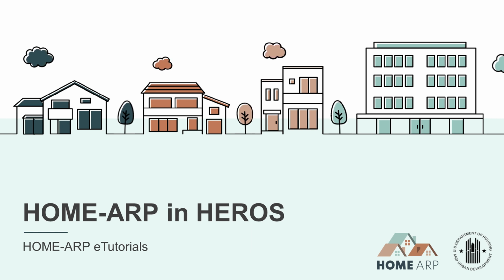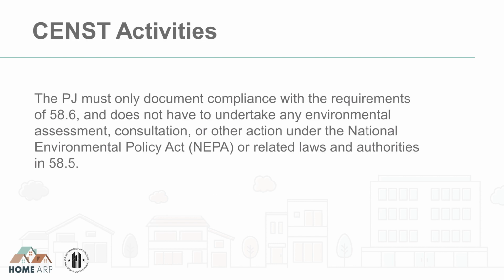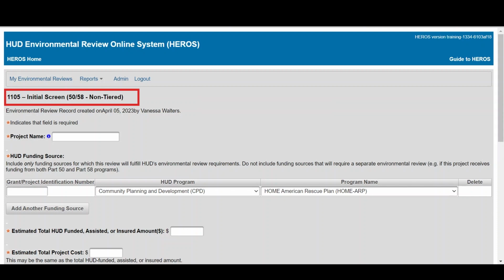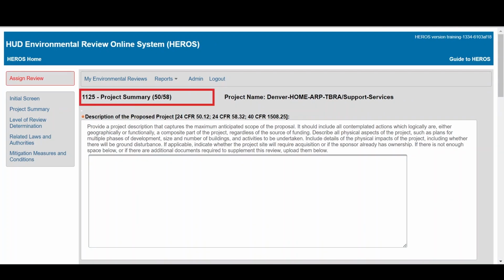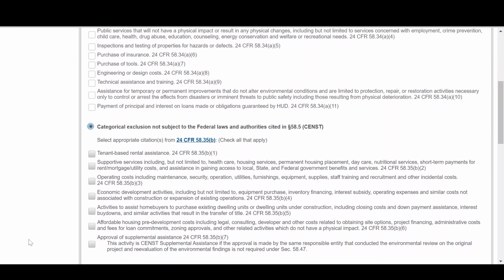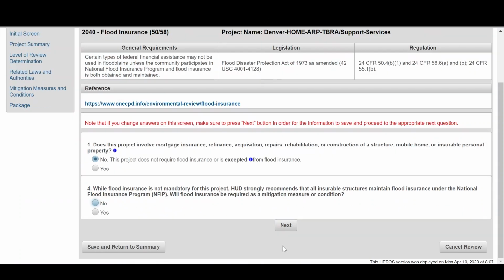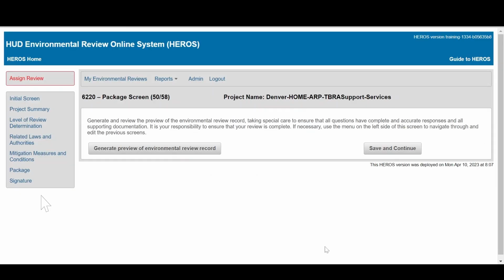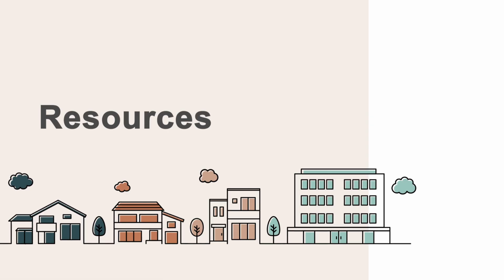HOME-ARP in HEROS Tutorial: TBRA and Supportive Service Activities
This video tutorial is designed to show HOME Investment Partnerships Program (HOME) Participating Jurisdictions (PJs) how to start and complete a Part 58 environmental review for Tenant-Based Rental Assistance (TBRA) and supportive services using the HUD Environmental Review Online System (HEROS). This video specifically covers standard Part 58 reviews that are Categorically Excluded and Not Subject (CENST) to the related laws and authorities under 24 CFR Part 58 for TBRA and supportive service activities under the HOME American Rescue Plan Program (HOME-ARP).

00:00 - Welcome
00:47 - What Are TBRA and Supportive Services?
03:31 - Environmental Review Set Up in HEROS
19:58 - Resources